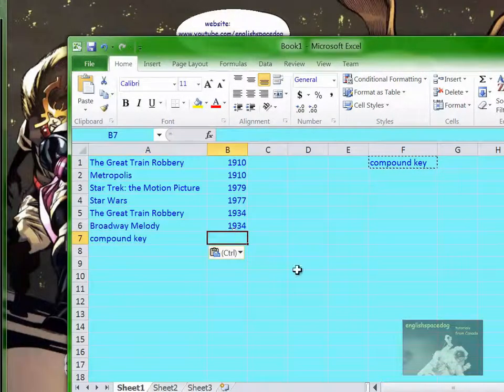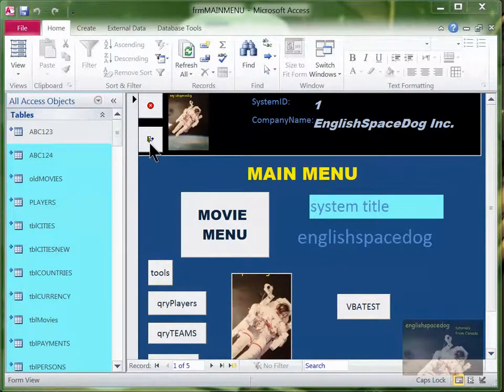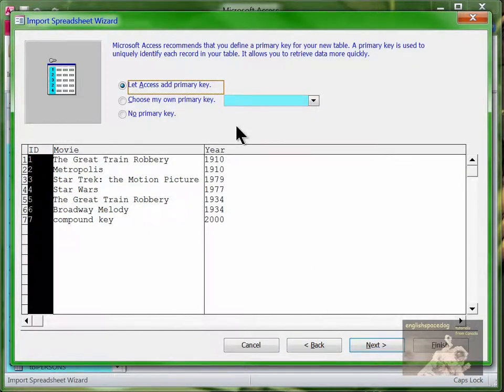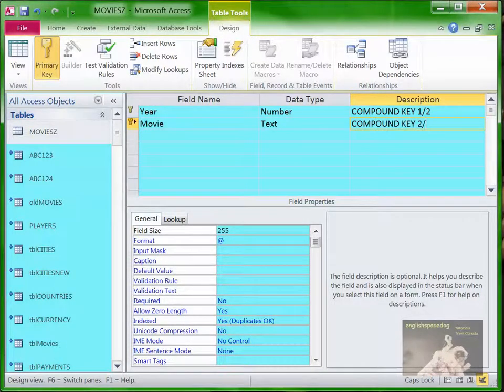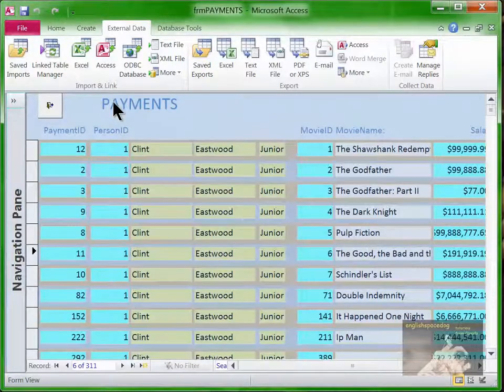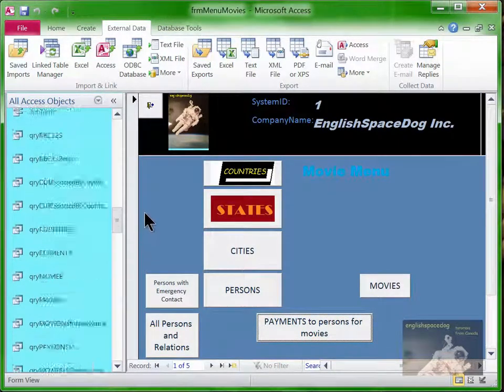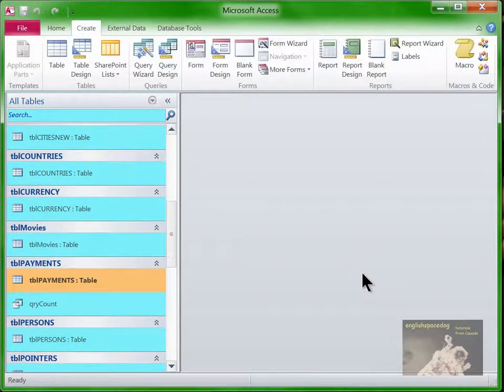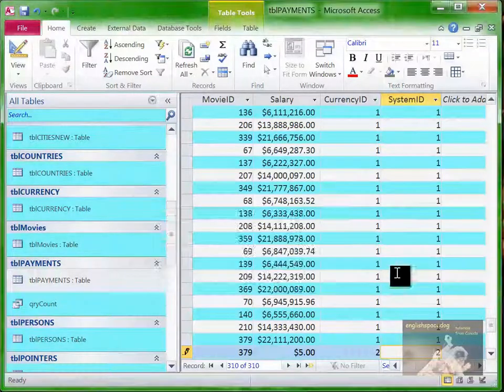ACCESS Lesson 152 - Compound Key or Concatenated Keys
How to define and use a Compound Key (sometimes called Concatenated Keys) ... see also the next video (Lesson 153)